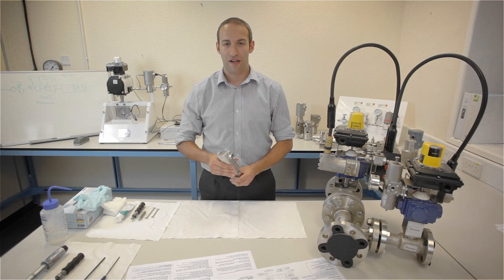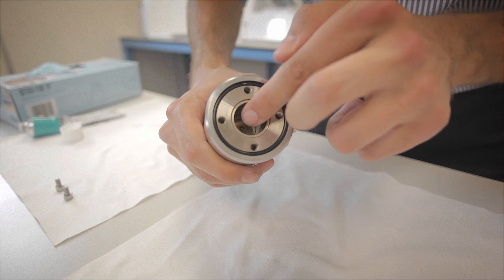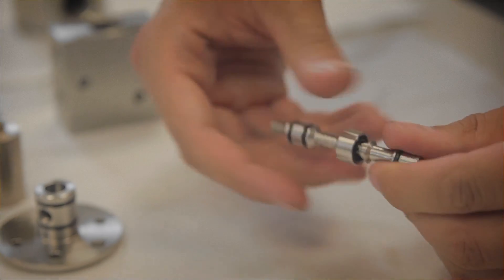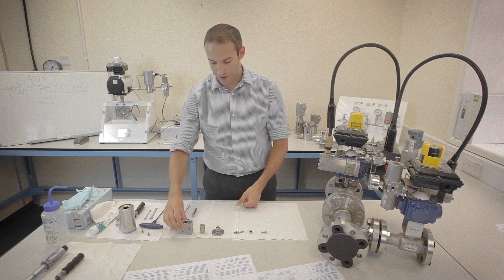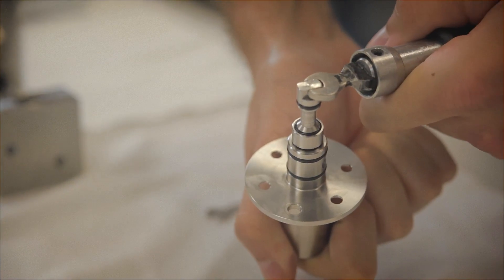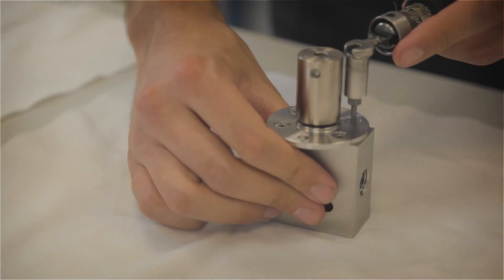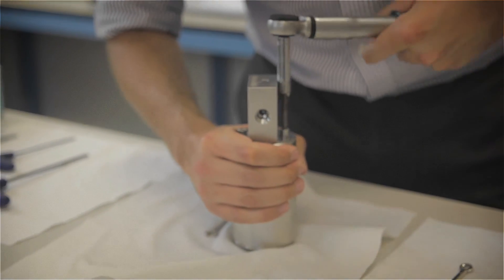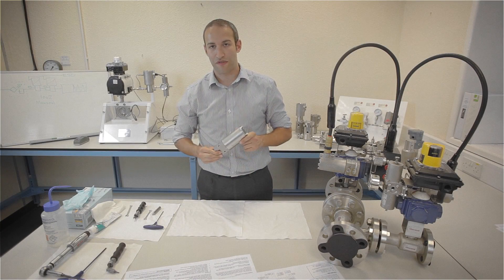Norgren Maxseal Solenoid Valve ICO3 - Maintenance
Best practices for care and maintenance of Norgren Maxseal Solenoid Valves - ICO 3 Range.